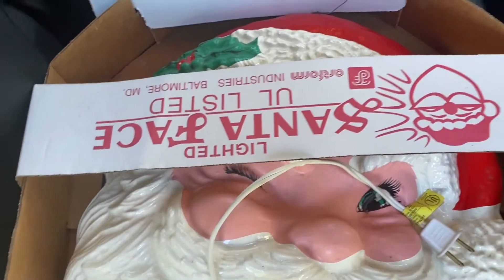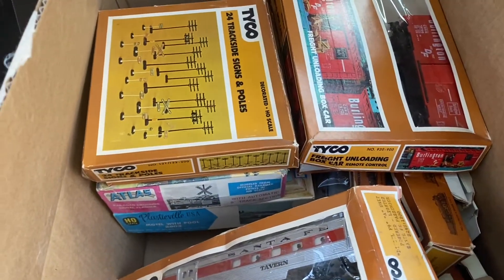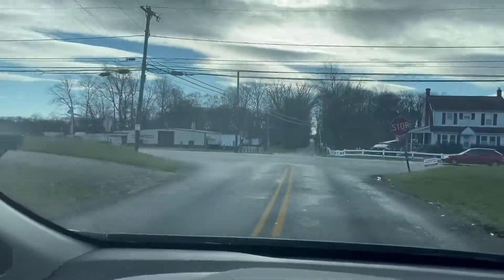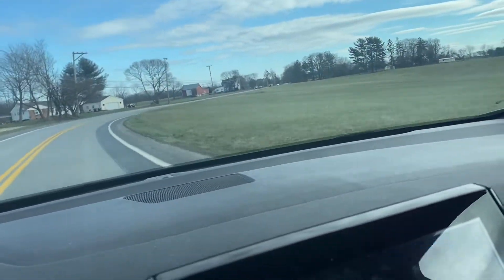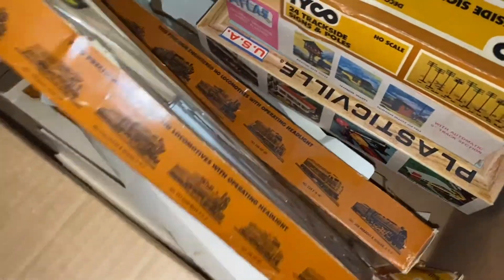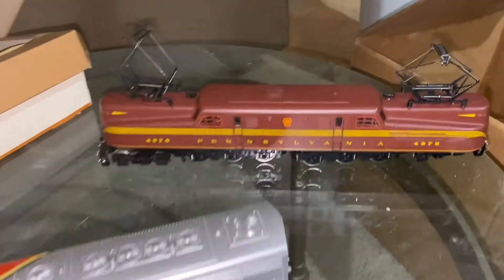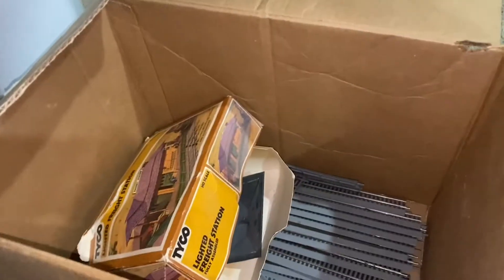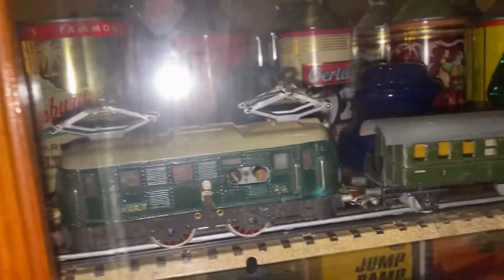first winter pickups . vintage toy trains and Christmas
Vintage Christmas and toy HO trains